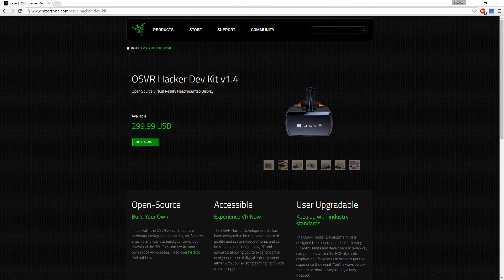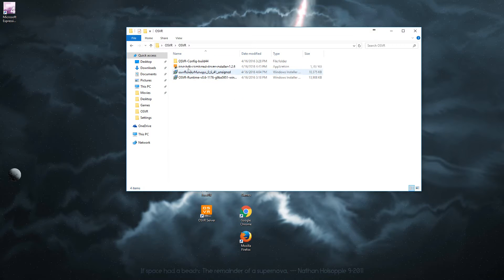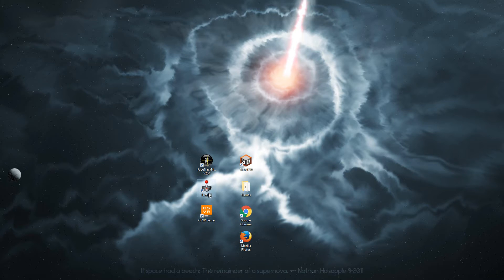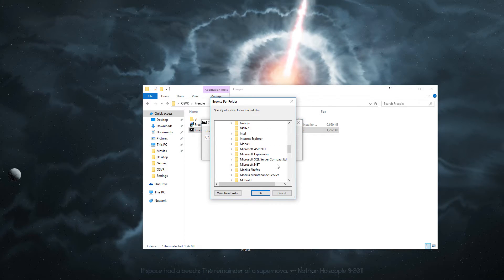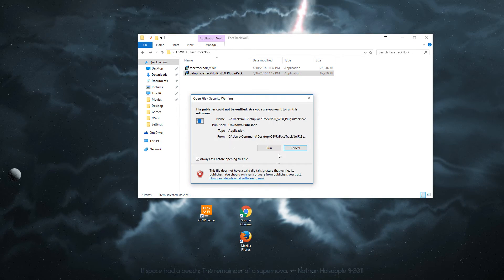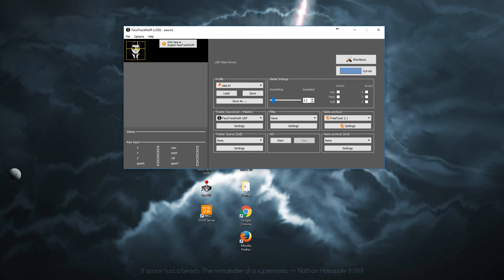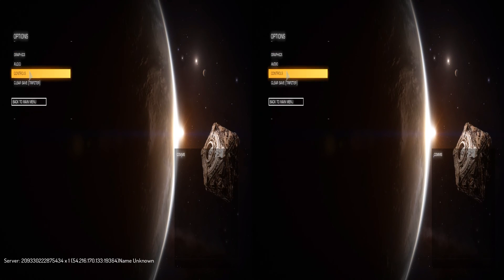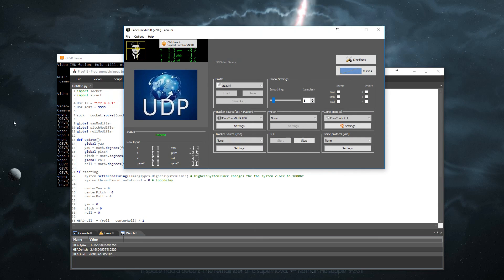OSVR 1.4 Head Tracking guide (Elite Dangerous)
Thanks for stopping by, here are the links for the programs used in the video.

OSVR Firmware and tools    0:38

FreePIE  4:21

FreePIE OSVR by Thomasgauthier 4:40

FreePIE Script by BlueSkyDefender.  6:43

FaceTrackNoIR   7:30

Compatible games file for FaceTrackNoIR 8:30

PC specs:
CPU: Intel Core i7-4790k Evo 212 cooler
Motherboard: Gigabyte Z97X-Gaming 7
Memory: 24GB Kingston 1600Mhz
Video Card: Gigabyte GTX980 G1
Mouse: Sharkk 14 button mouse (Programmable Macros)
Keyboard: Sidewinder X6
Q802USB mixer
AT2020 XLR Microphone